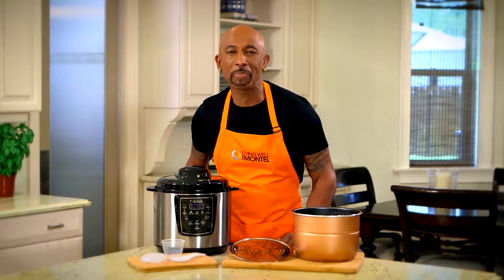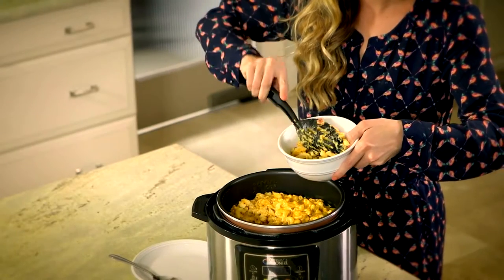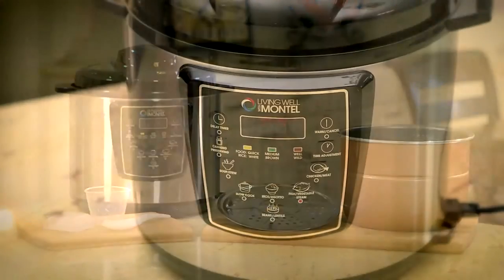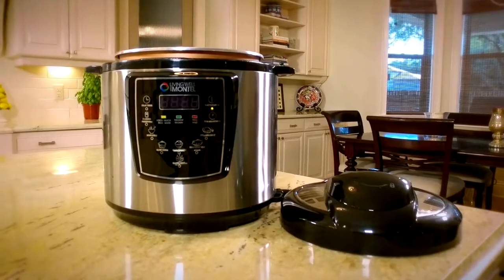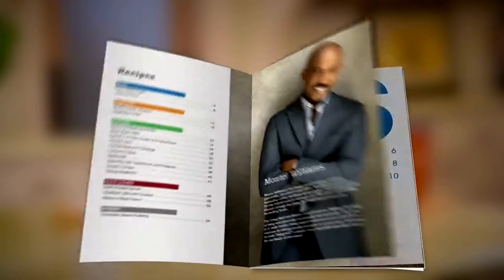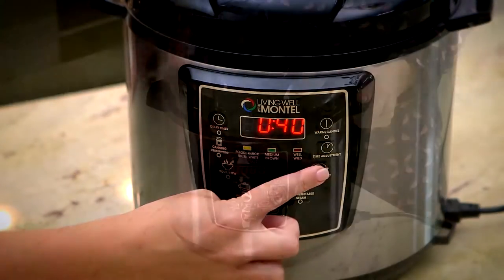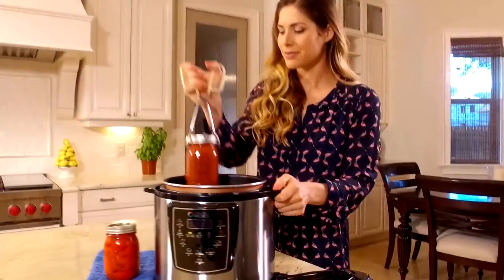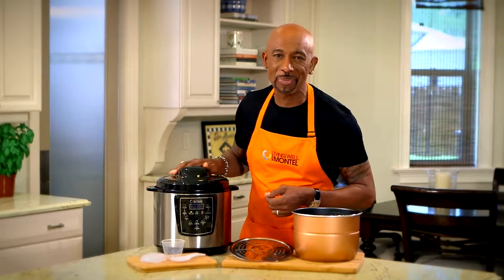CRC 8163427 6qtcooker